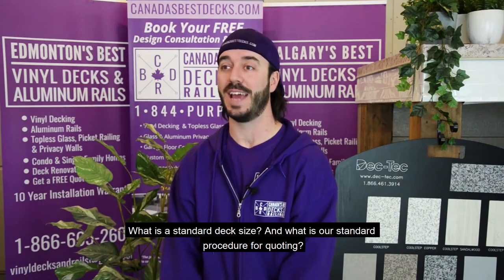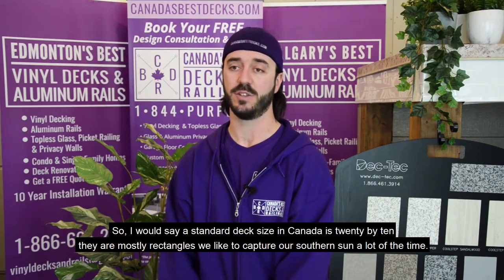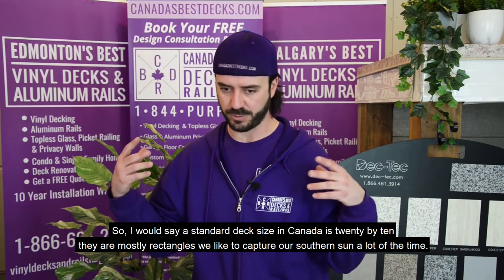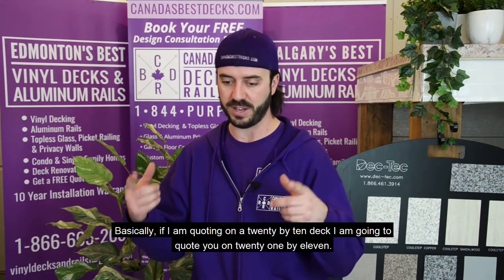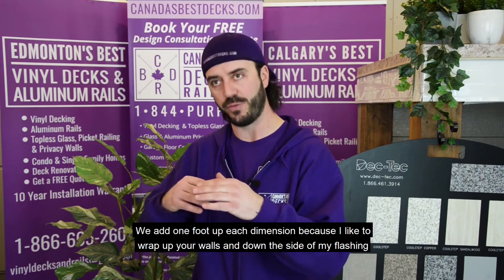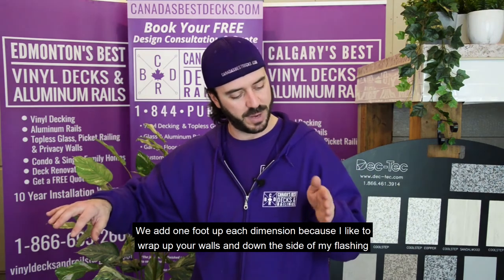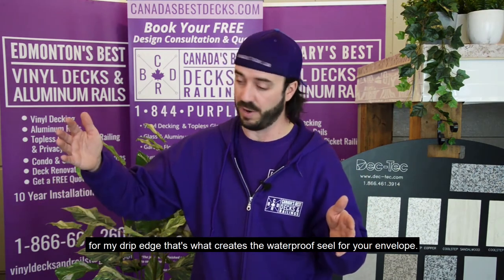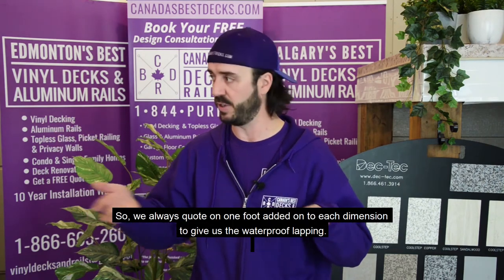How we quote a standard size deck!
This week's Workshop Wednesday is all about how we typically build out a quote for a standard deck size.